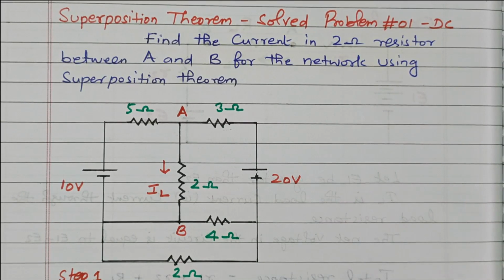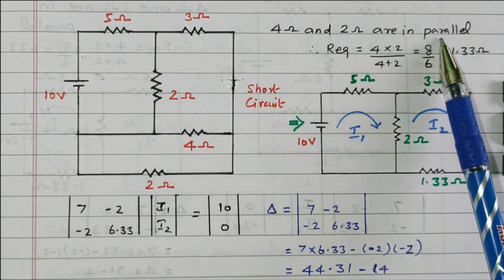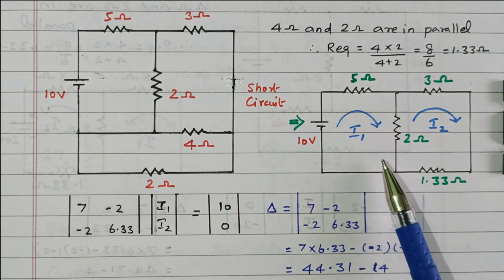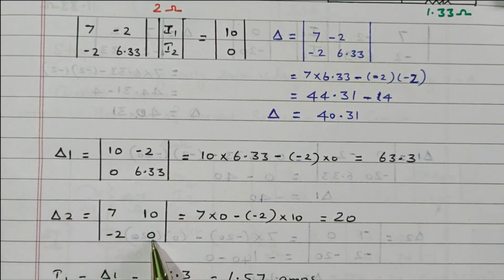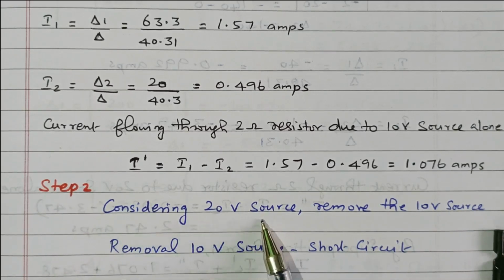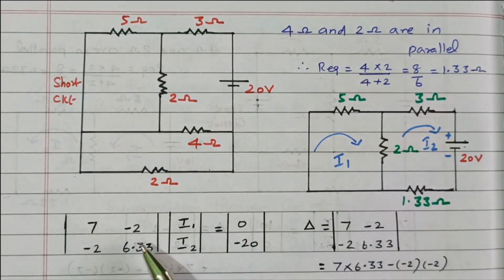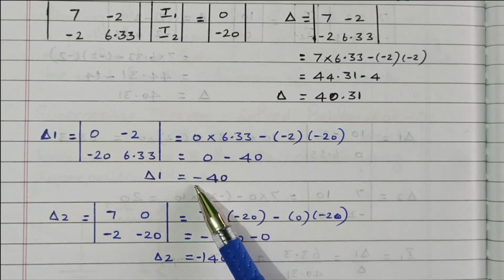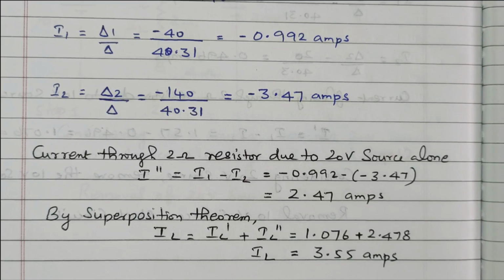02 Solved Problem #01 Superposition Theorem DC Circuit